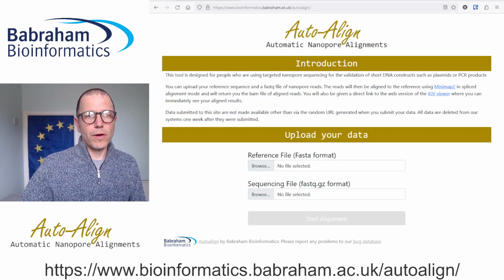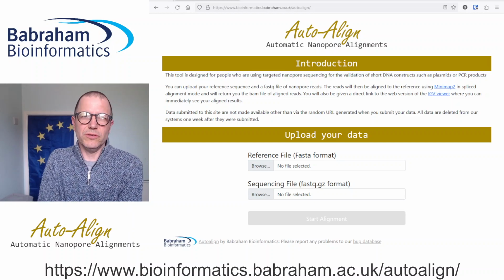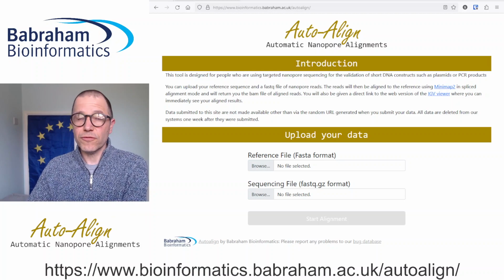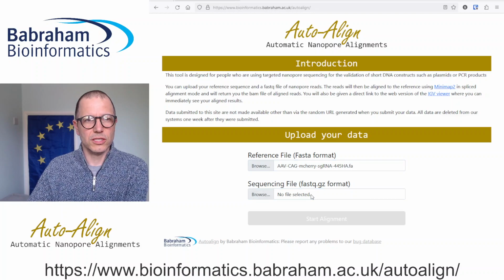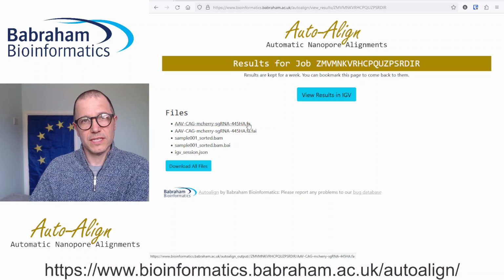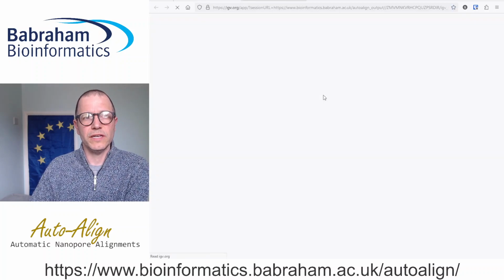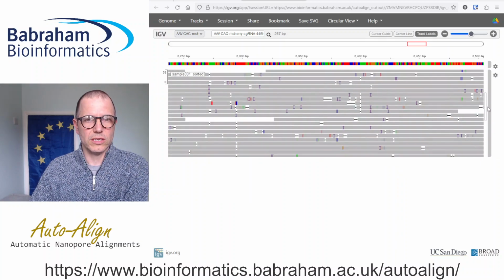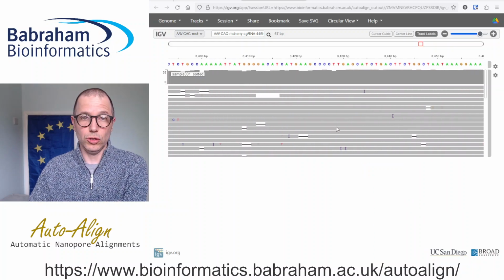AutoAlign - A tool for aligning small nanopore sequencing runs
Many people are now using small scale nanopore sequencing runs to validate the sequences of plasmids or PCR products instead of using Sanger sequencing.  Services will provide FastQ files of a few hundred nanopore sequences from which you can check the sequence you expected.

Rather than have to manually align these sequences we have build a small web tool which will align your sequences to a reference and will give you a link to an IGV web application session where you can view the alignments and any discrepancies to the expected reference.

This tool is free to use.  The URLs generated are random so unless you choose to share them then no one else will be able to see your data.  Files stay on the server for a week after which they are deleted.

If you want to install the tool on your own server then the code can all be found where you can also make feature requests or report any problems.